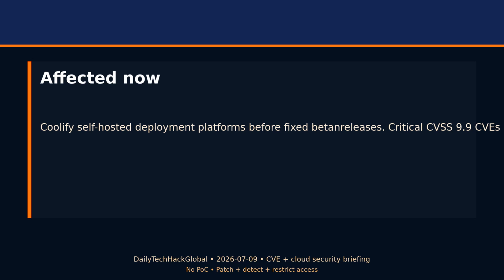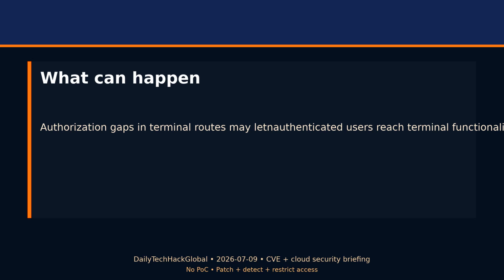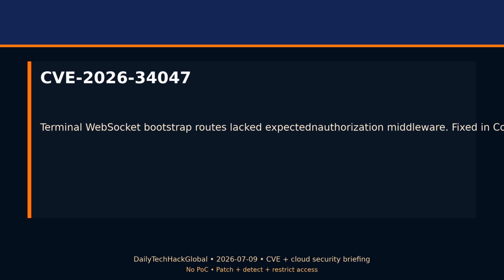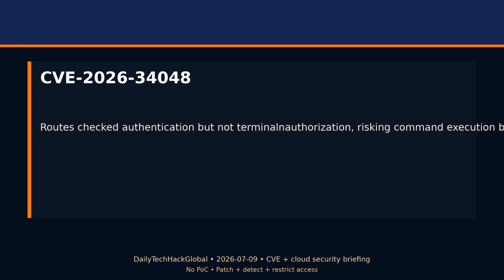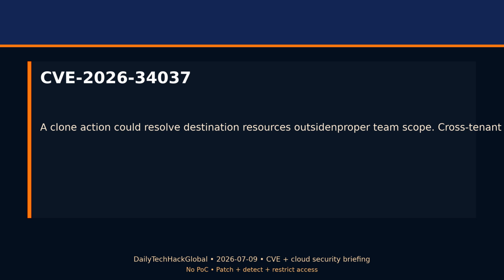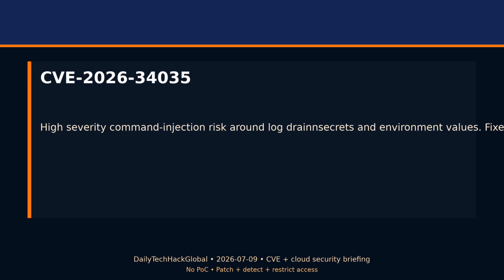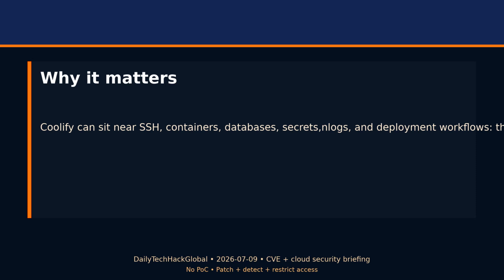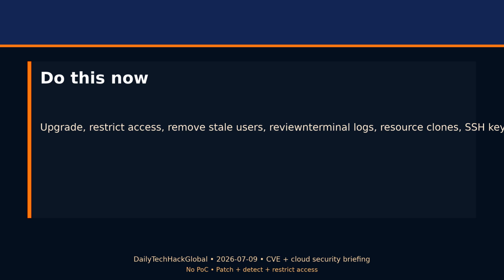CVE-2026-34047 and 34048: Patch Coolify Terminal Access Now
DailyTechHackGlobal CVE and AI/cloud security briefing for July 9, 2026. Today: critical Coolify vulnerabilities affecting self-hosted DevOps control planes, including terminal authorization bugs rated CVSS 9.9.

Chosen title: CVE-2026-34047 and 34048: Patch Coolify Terminal Access Now
Other title options: Coolify Critical CVEs: 9.9 Terminal Authorization Bugs Hit DevOps Servers | Coolify Security Alert: Critical 9.9 CVEs Risk DevOps Server Control

CVE summary:
- CVE-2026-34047 — 9.9 CRITICAL — Coolify before 4.0.0-beta.471 — Impact: terminal WebSocket bootstrap routes could let an authenticated user reach terminal functionality outside the authorized scope and potentially execute commands. Patch/advisory status: fixed in 4.0.0-beta.471. NVD Advisory
- CVE-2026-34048 — 9.9 CRITICAL — Coolify before 4.0.0-beta.471 — Impact: terminal websocket routes checked authentication but not terminal authorization, allowing low-privileged team members to execute commands on team servers. Patch/advisory status: fixed in 4.0.0-beta.471. NVD Advisory
- CVE-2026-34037 — 9.9 CRITICAL — Coolify before 4.0.0-beta.464 — Impact: a clone resource action authorized the source but did not properly scope destination resources, risking cross-tenant resource access. Patch/advisory status: fixed in 4.0.0-beta.464. NVD Advisory
- CVE-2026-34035 — 8.8 HIGH — Coolify before 4.0.0-beta.466 — Impact: log drain secret and environment values were interpolated into shell commands without sufficient encoding, allowing authenticated command injection. Patch/advisory status: fixed in 4.0.0-beta.466. NVD Advisory

Defensive recommendations:
- Upgrade Coolify to fixed versions, prioritizing 4.0.0-beta.471 or later for terminal authorization issues.
- Restrict the Coolify management interface to VPN, SSO, or trusted networks.
- Remove stale users and review team permissions.
- Review logs for unexpected terminal sessions, resource clones, SSH keys, environment changes, and deployment changes.
- Rotate secrets if unauthorized access is suspected.

No exploit code, payloads, or step-by-step attack chain is included. This video focuses on patching, detection, and mitigation.